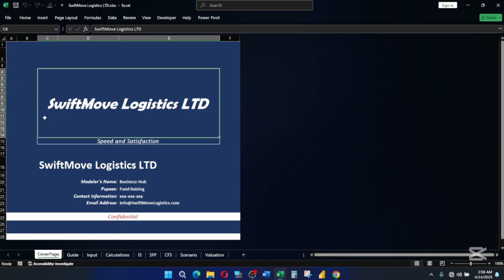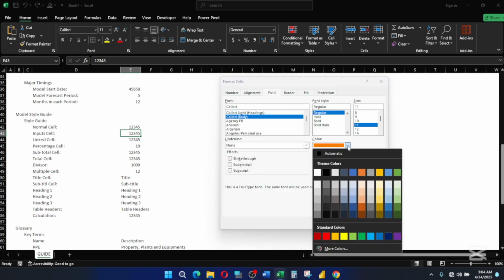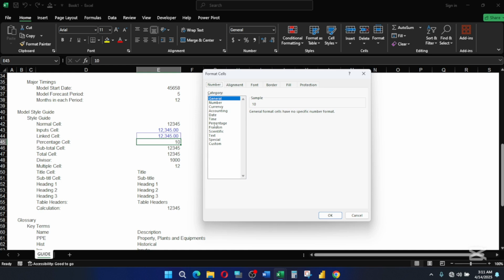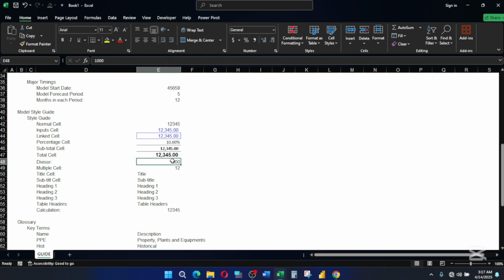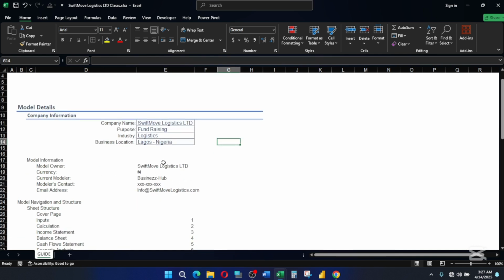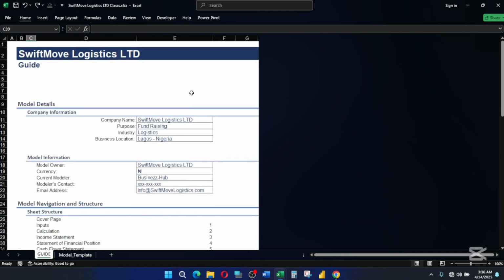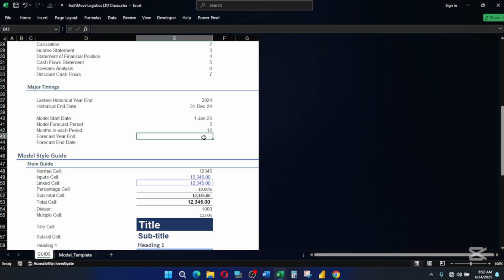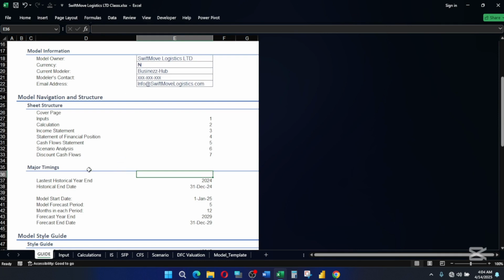How to Build Logistics Startup Financial Model - Basic Modeling Skills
This video is a complete guide on how to build a financial model for a start-up logistics company. It is a step-by-step, detailed training